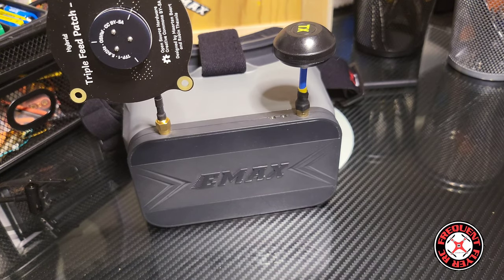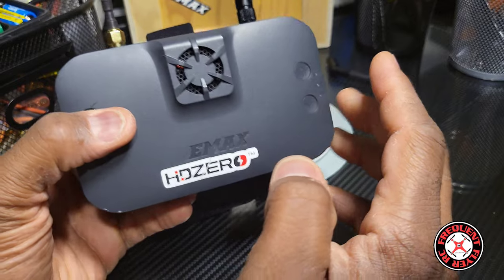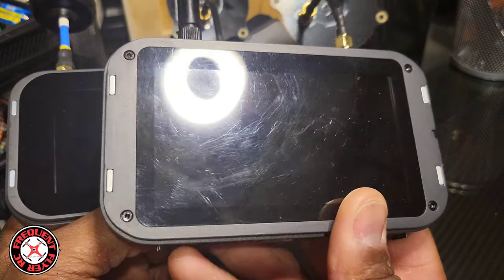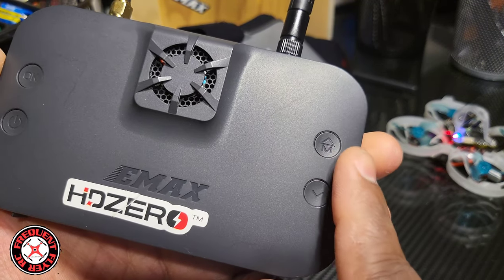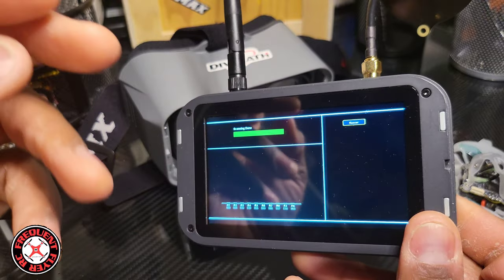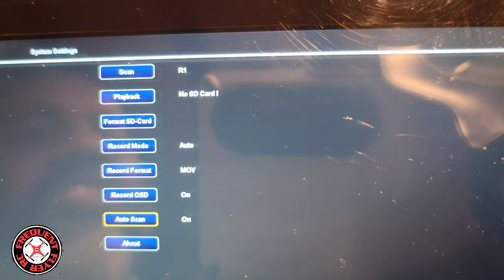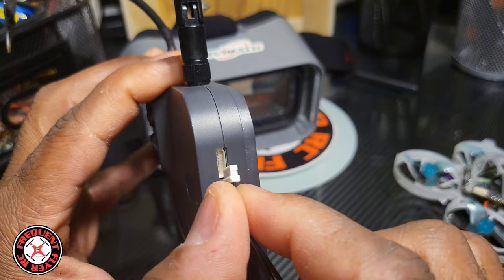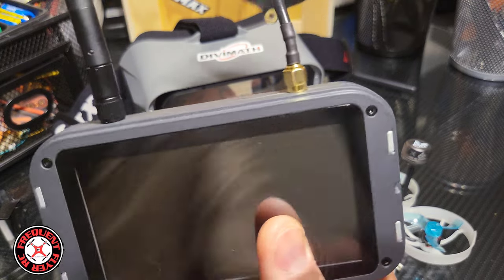Emax Transporter 2 HD Goggle Monitor Quick Review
Get the Emax Transporter 2 HDZero Goggles from RDQ!

10 bucks cheaper here but I don't think I have heard of this online store 🤷

$FrequentFlyer55